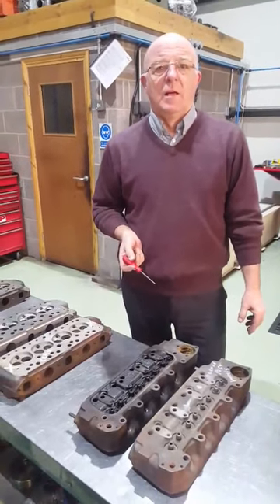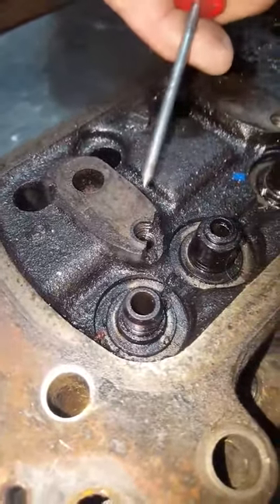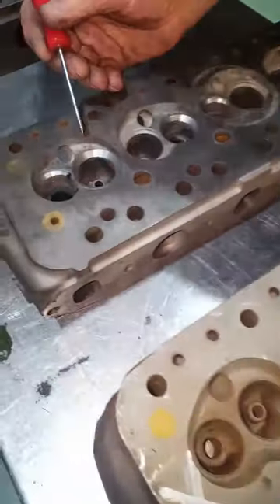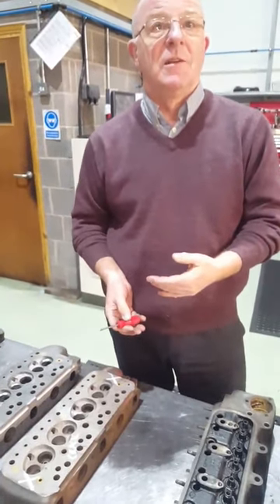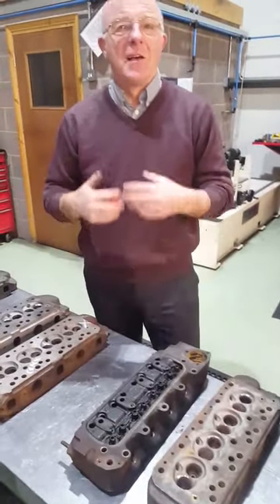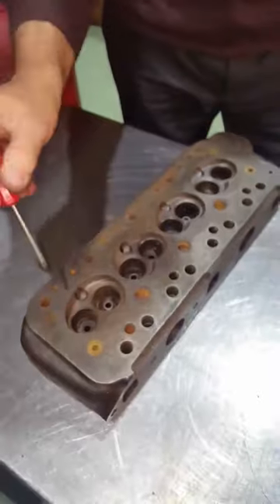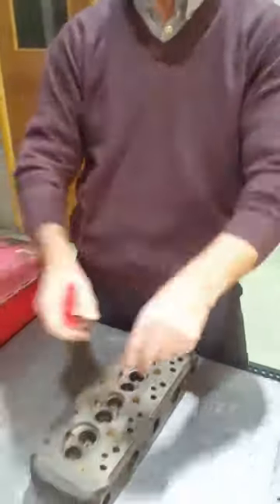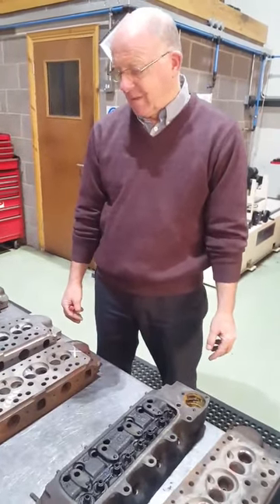A-Series cylinder head casting problems - what to look for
Friday tech - today a look at cylinder heads and the hard-to-see issues that can often be found when dealing with elderly castings.